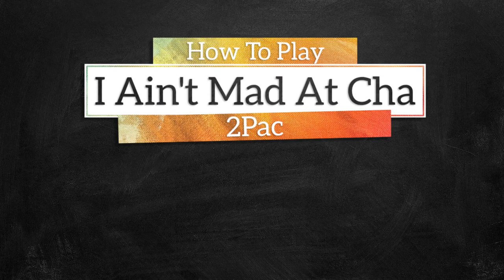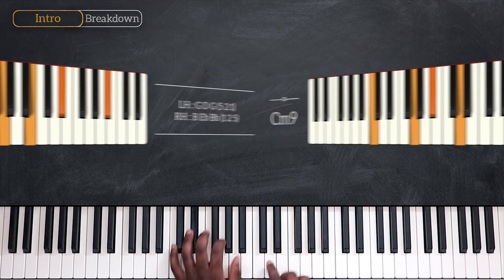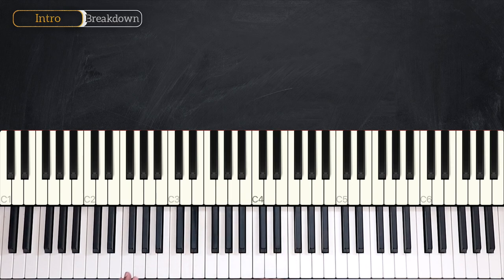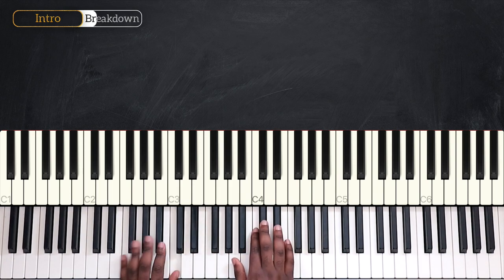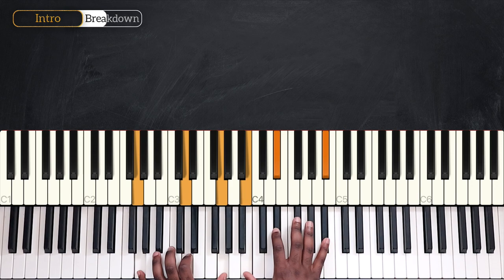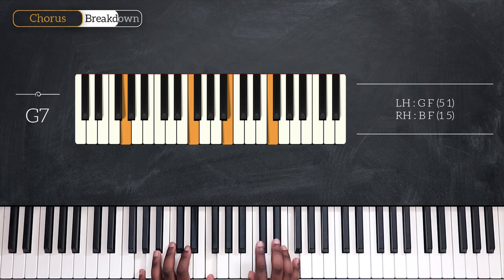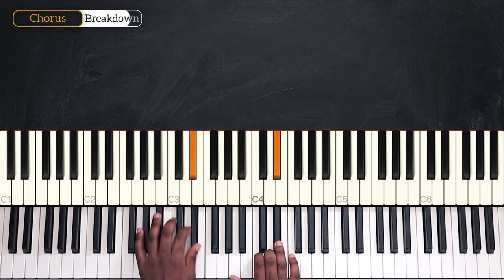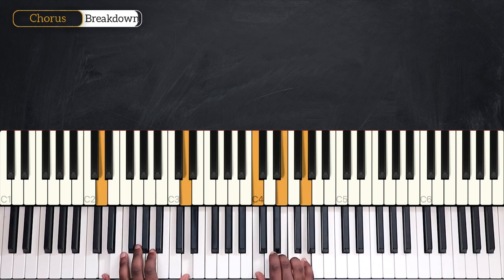How To Play I Ain't Mad At Cha By 2Pac On Piano - Piano Tutorial (Part 1)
Learn how to play I Ain't Mad At Cha on piano by 2Pac in this week's piano tutorial.

0:00 Welcome!
0:17 Demo
1:04 Chords
2:26 Intro
6:26 Chords
7:42 Chorus
12:30 Recap

— INFO —